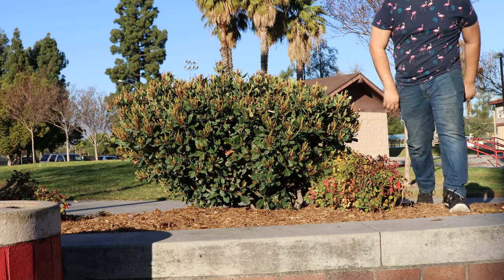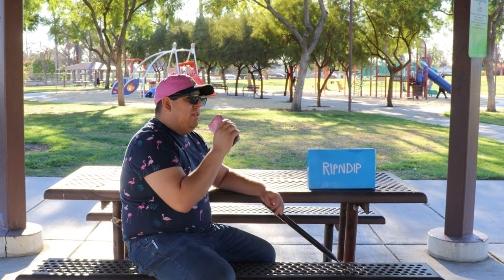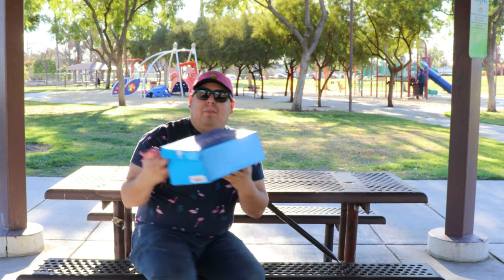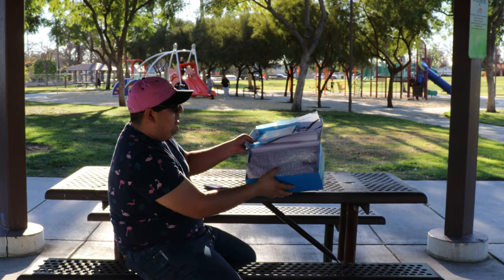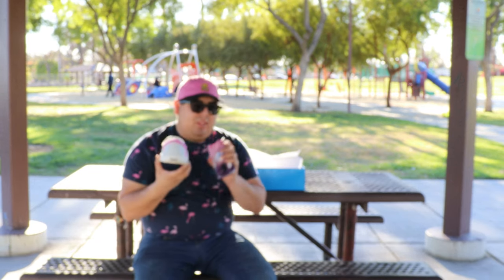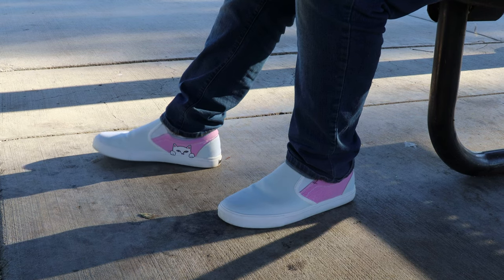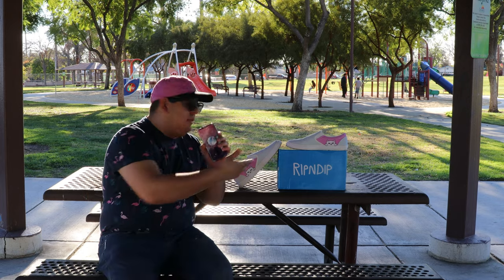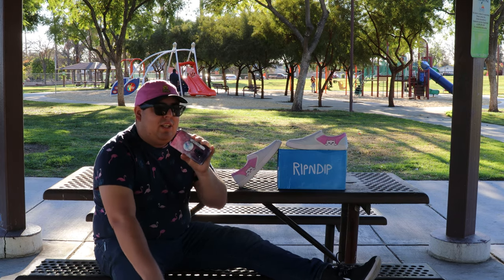Lord Nermal UV Activated Slip Ons Review! RIPNDIP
Today I will be reviewing my RIPNDIP Lord Nermal UV Activated Slip Ons (Blue/Fuschia). These got here a few weeks ago and I've been itchin' to make a review on them. I just love the fact that they change color in the sun and they are extremely comfortable and dope!

Also, sorry for the audio, I tried using my phone as the mic however I had it on a bad option, learn from your mistakes, anyways thanks for sticking around guys!

I also have a Discord Server meant for sending memes and talking to me directly: